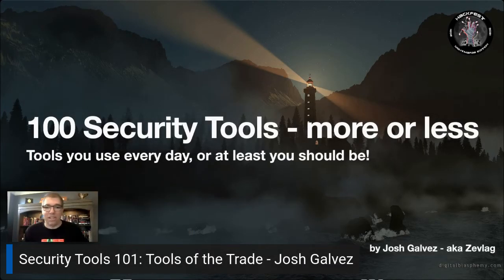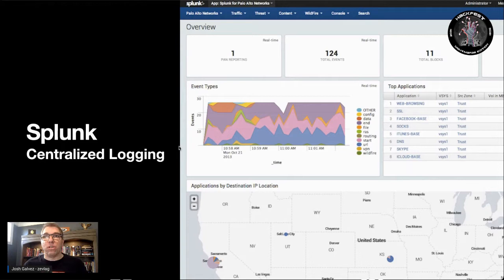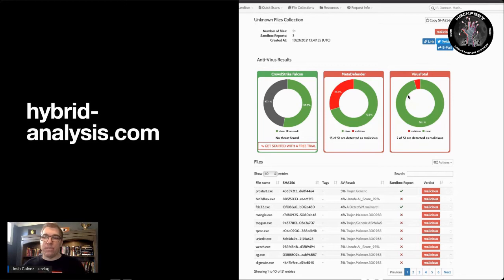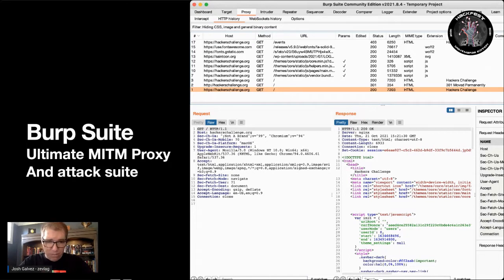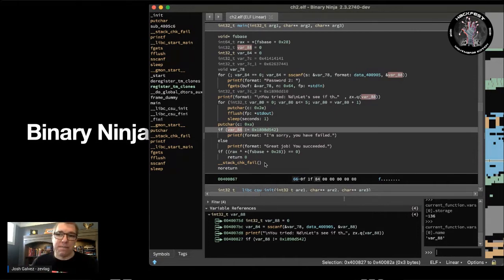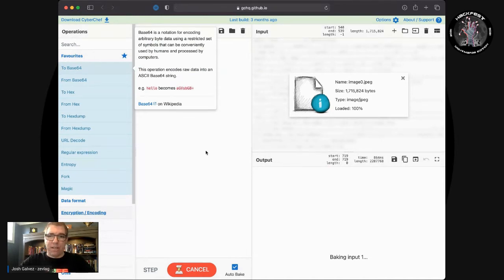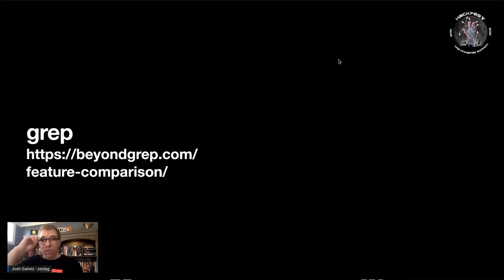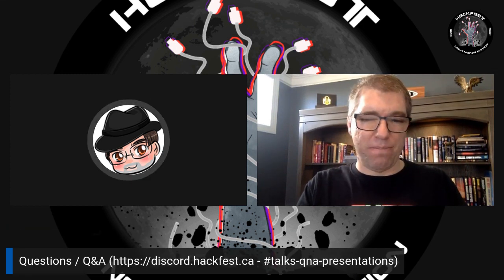Security Tools 101 : Tools of the Trade (Josh Galvez)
An introduction to 100 (more or less ^_- ) useful security related tools in 50 minutes. It will be quick, but just enough for you to say: "Oh, that's cool!"

In this beginner level talk I spend 30 seconds to 2 minutes introducing dozens of useful tools across several domains of the security industry: Offensive, Defensive, Incident Response, and generally useful.

If you are new to a job role, or new to security in general, the goal is to introduce you to cool and useful tools that you can use on a daily basis to make your life easier.

This presentation will be chock full of slides, with a few demos to really give you a feel of the power of some of the tools. I would love to cover a full 100 tools, but it will likely be a bit less due to time constraints.

Hackfest 2021 - Josh Galvez
Josh Galvez, commonly known as Zevlag, professionally is a Red Team Operator. Being involved in IT, Networking, and Security for 20+ years he has experience with many technologies. Josh has earned a Black Badge at DEF CON twice (for the Crypto/Privacy Village Gold Bug, and the Hack The Badge contest), and at SAINTCON for first place in the Hackers Challenge CTF.